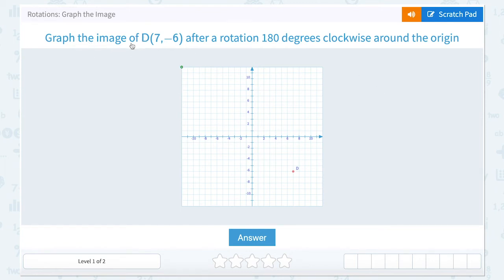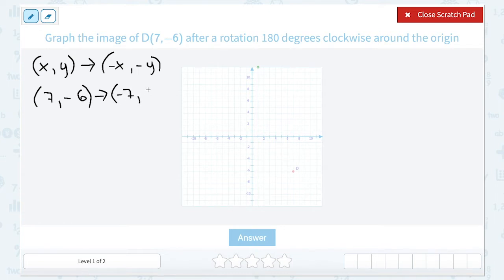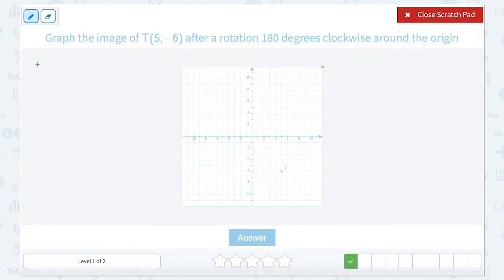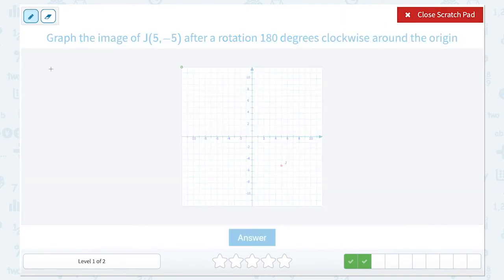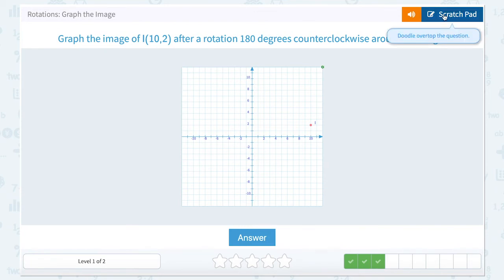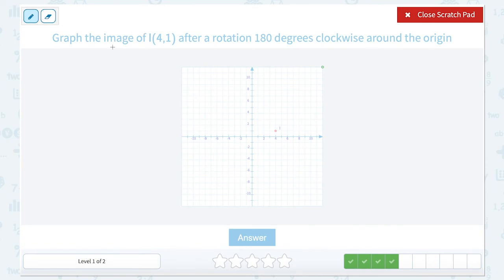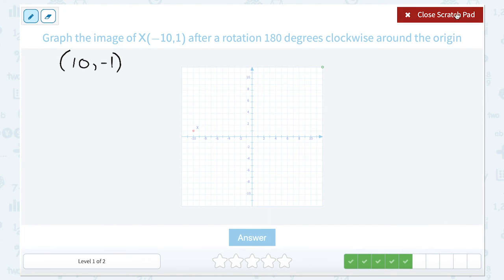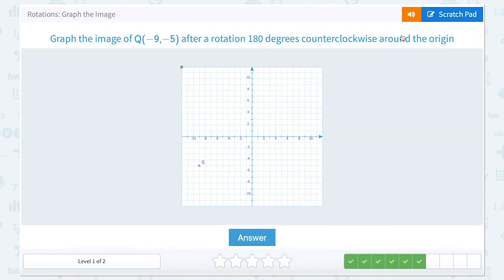8.70 Rotations: Graph the Image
Rotations: Graph the Image